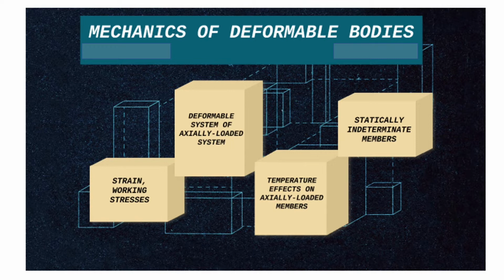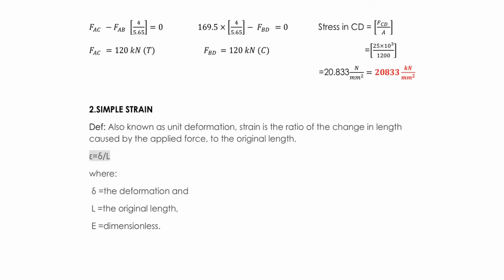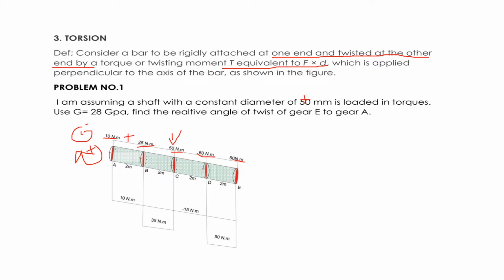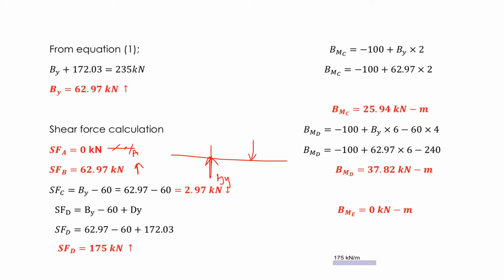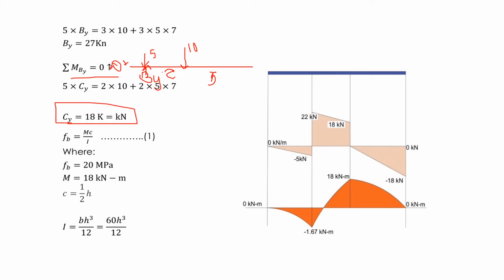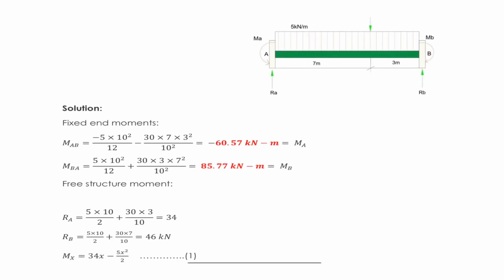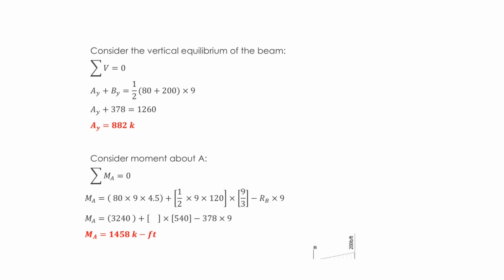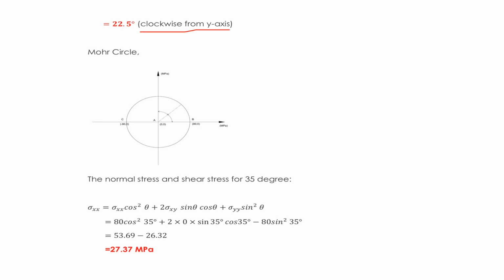Lal, Thae Mech3 video presentation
thanks for listening po